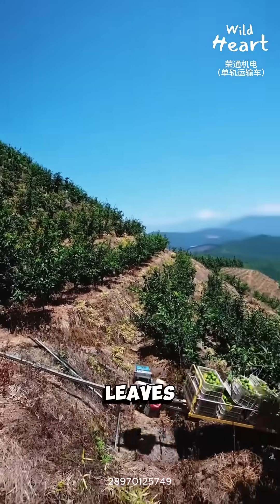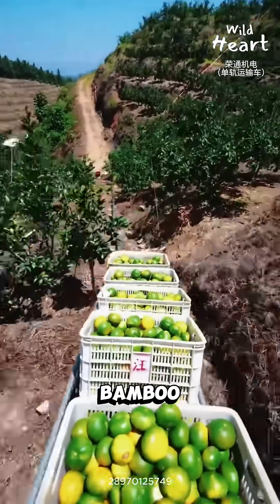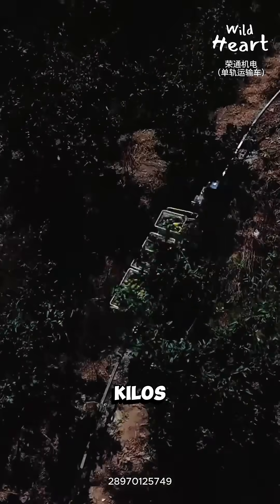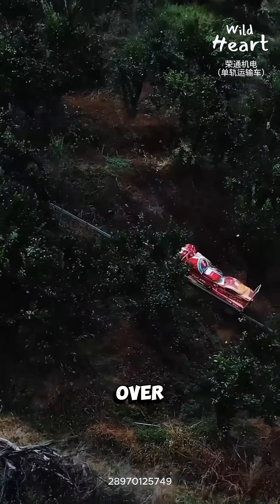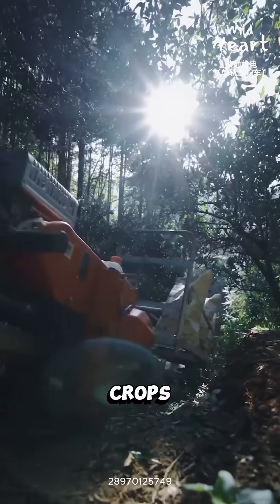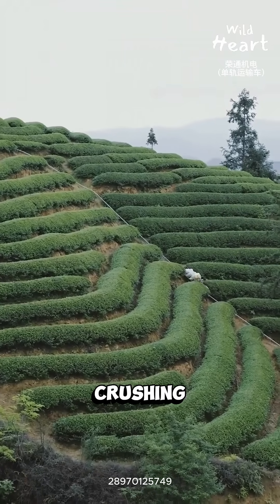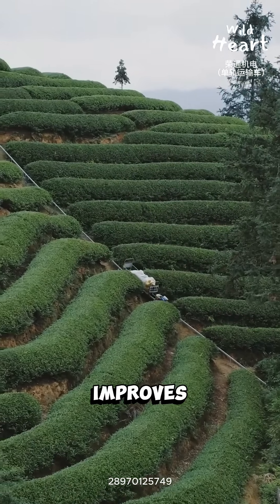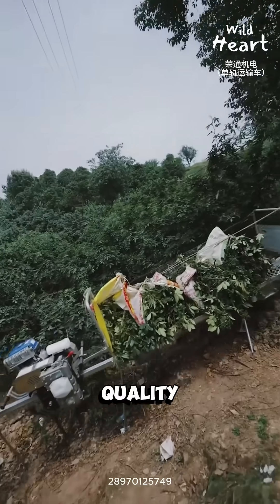Trains for Steep Farms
In steep farming regions, trucks are useless and carrying crops by hand is slow and risky. So farmers install motorized monorail systems. A single steel rail is anchored along the slope, following the land’s contour. A small engine-powered cart grips the rail and moves loads uphill or downhill in a controlled way.

These systems carry tea leaves, citrus, bamboo, fertilizer, and tools. Some can handle hundreds of kilos per trip on slopes over 30 degrees. Because the cart stays level, crops suffer less bruising and crushing compared to sacks on backs or bouncing carts. That directly improves shelf life and market quality.

The engines are usually gasoline or diesel, though electric versions are growing. Braking systems control speed on descents, which improves safety and reduces accidents.

It’s practical engineering shaped by terrain, labor shortages, and experience.